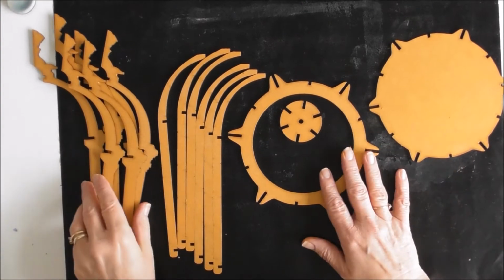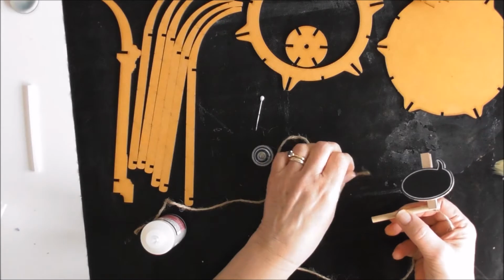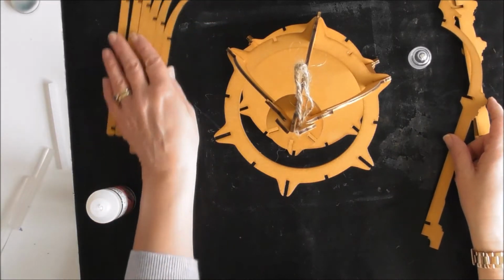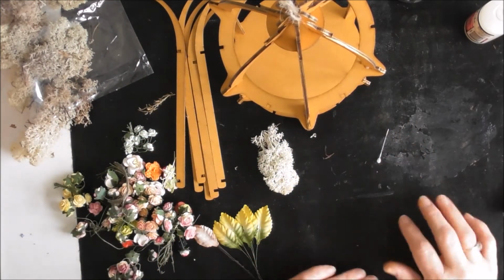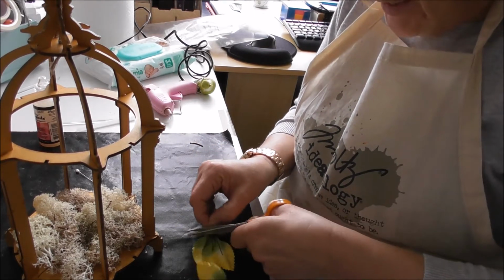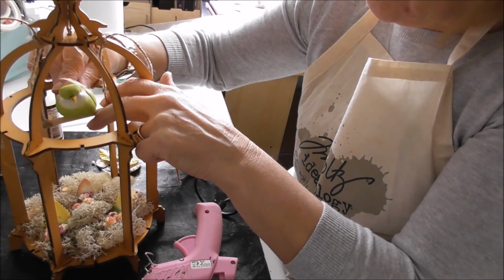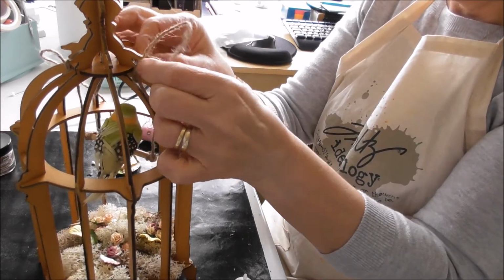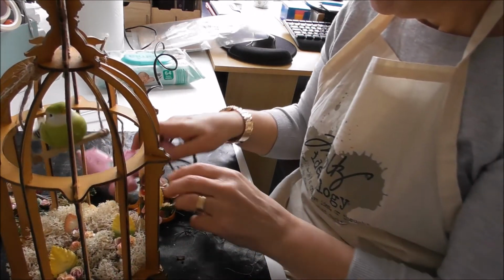Spring Series Day 3 of 3 Bird in a Gilded Cage